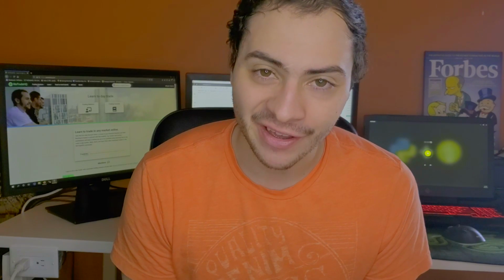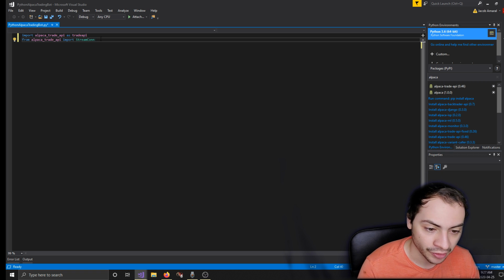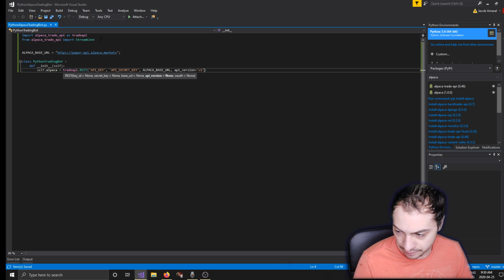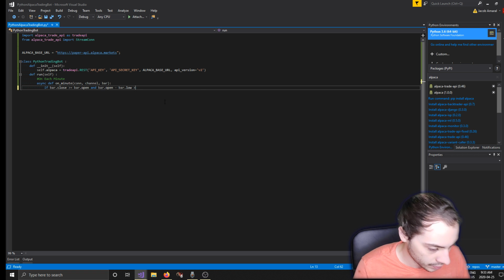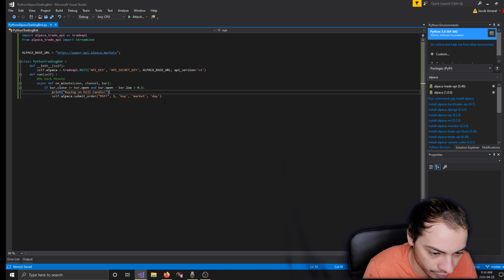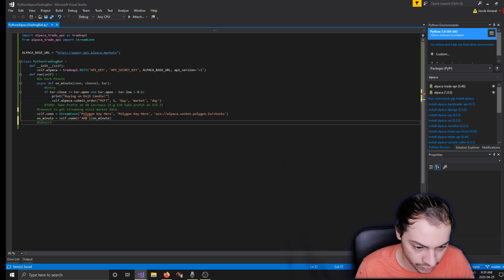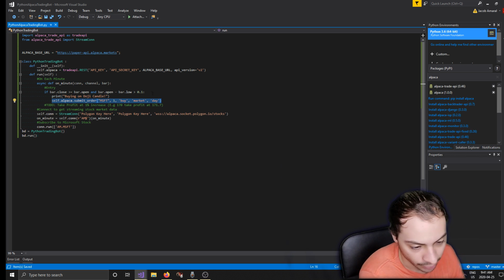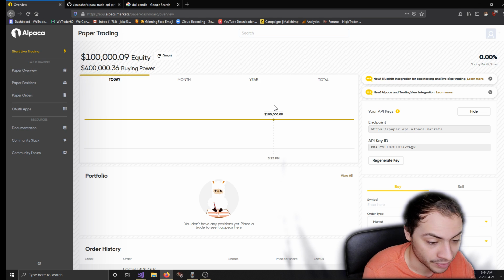Coding a Python Stock Trading bot with Alpaca